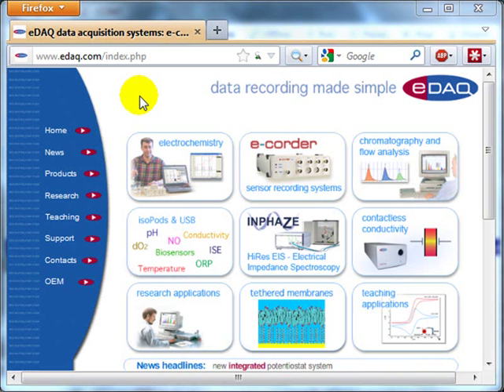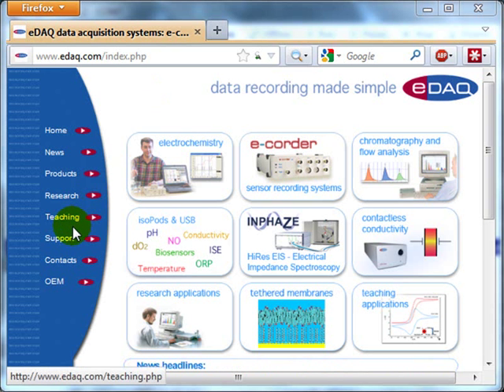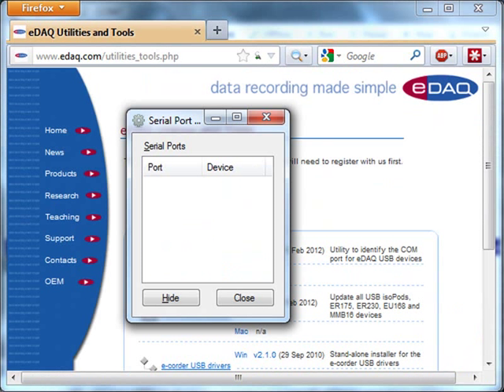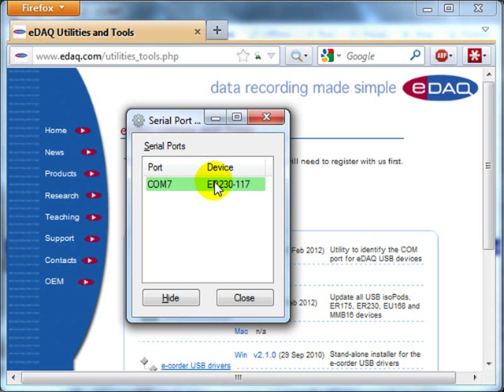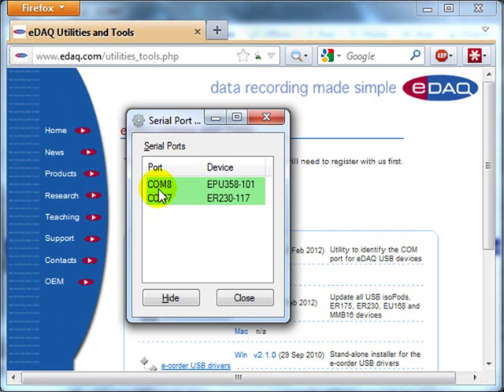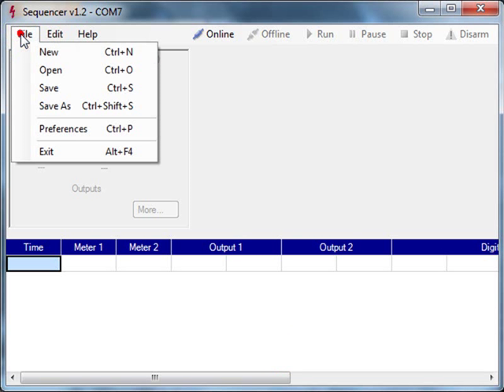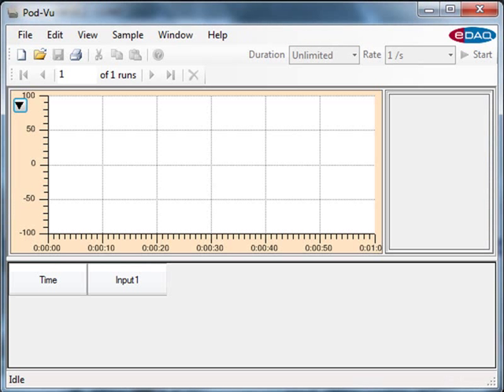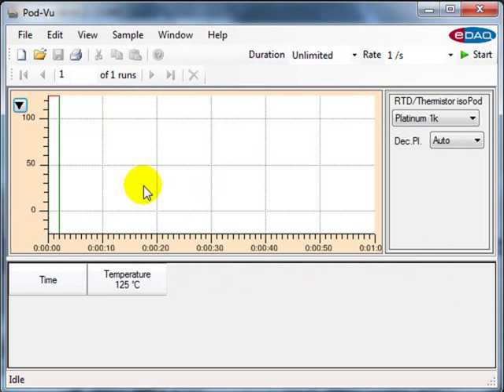Serial Port Monitor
The Serial Port Monitor software can be used to identify the COM port for eDAQ USB devices.